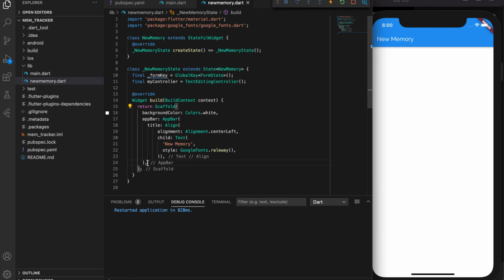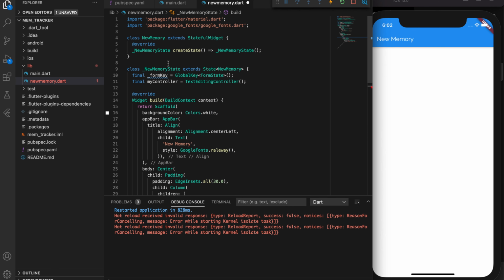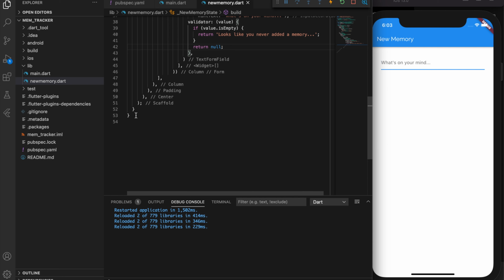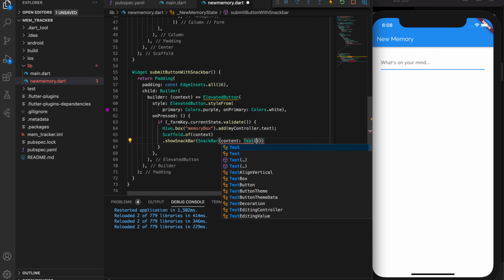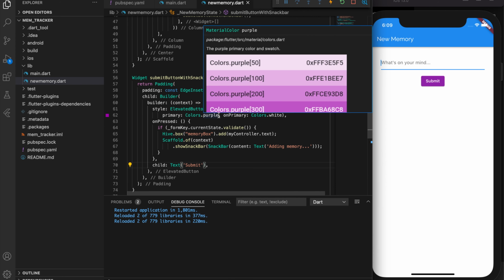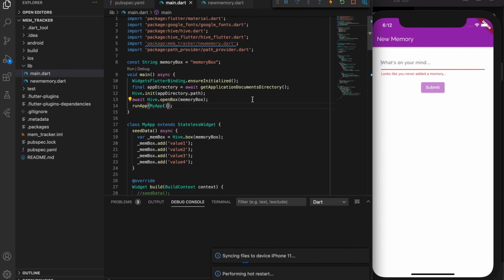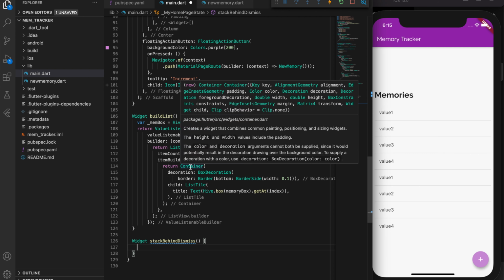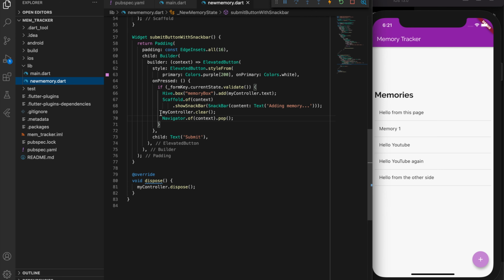Your First Flutter Application - Easy Step by Step Tutorial (Part 2)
Like what you seen?

This is part 2/2 in this small series of videos walking you through exactly how to create your first Flutter application. By the end of this video you will have an app that shows the user the contents of the Hive box, delete existing items, add new items & perform validation on those new items.

This app can easily be adapted to become a to do list, fitness or gym tracker, meal tracker for counting calories, etc just by changing some Text widgets.